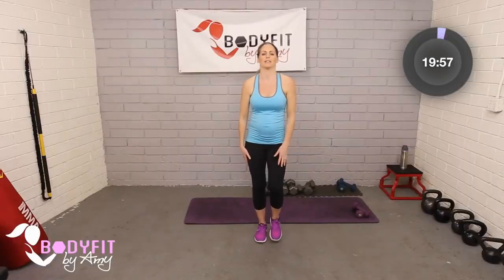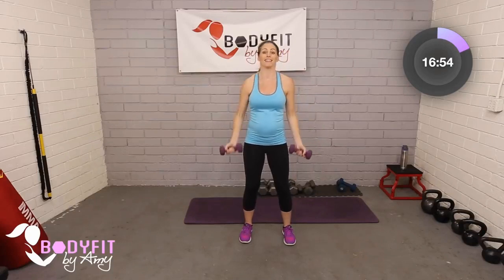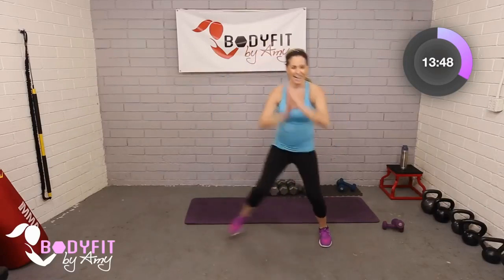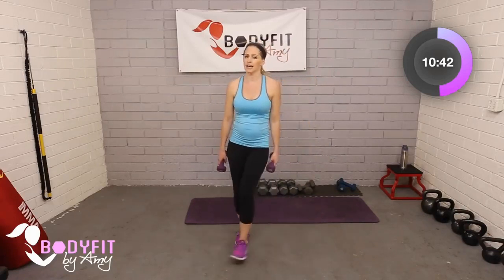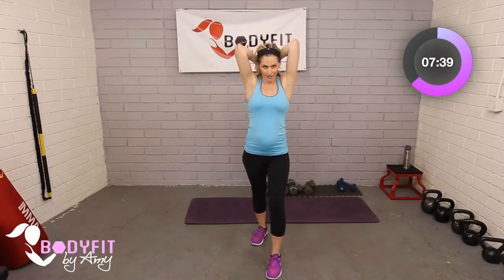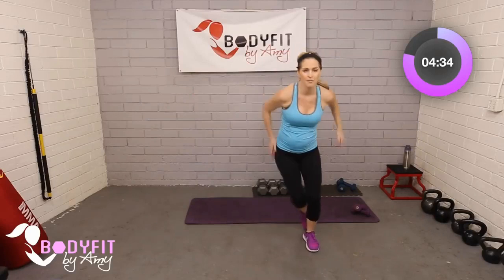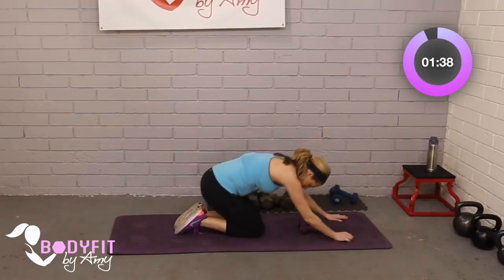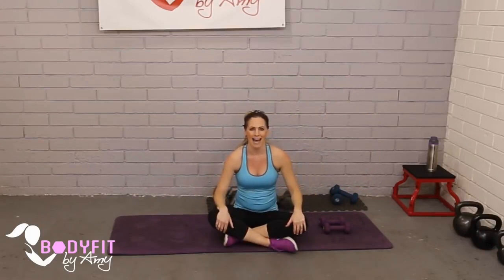Upper Body 20-minutes Workout at Home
Your 20 minutes can turn your upper body toned and strengthen your back and arms.

You would only need a set of dumbbells to do this workout.

Credits: BodyFit By Amy